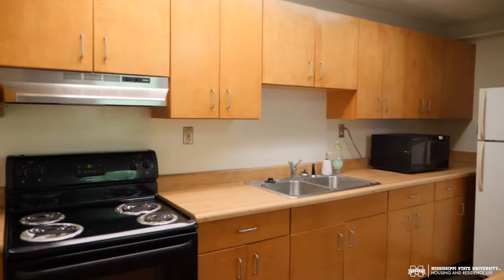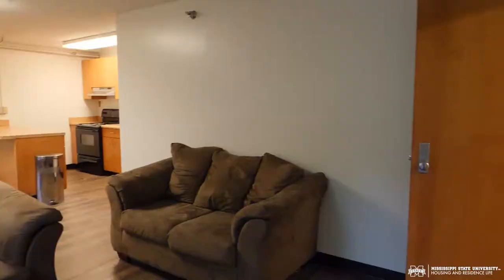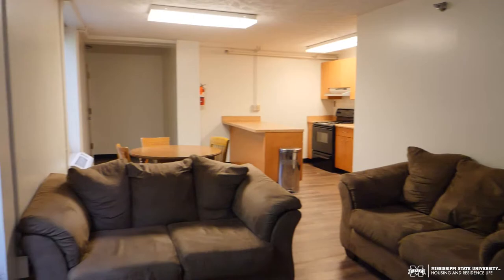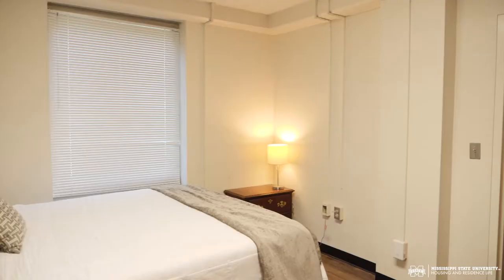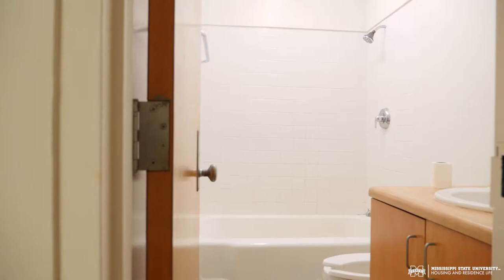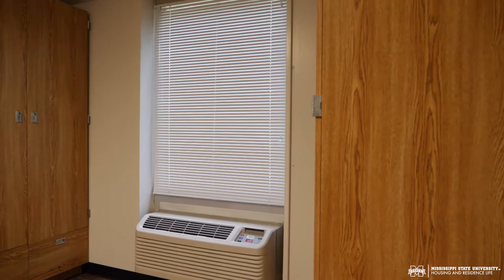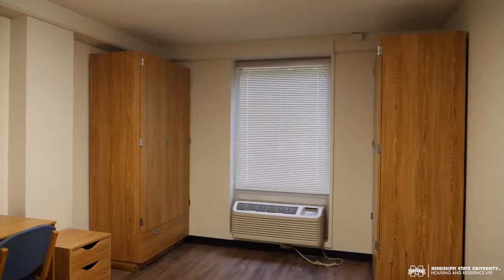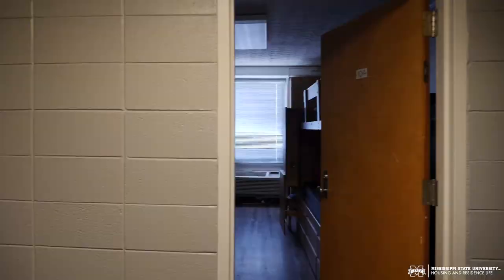Sessums Graduate Residence Director Apartment Tour